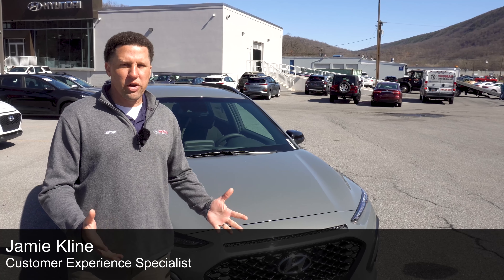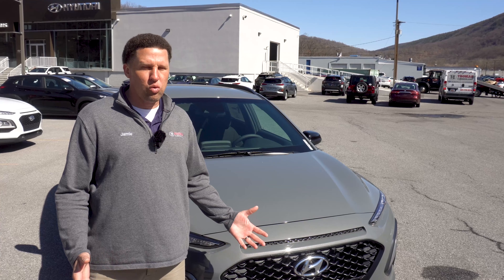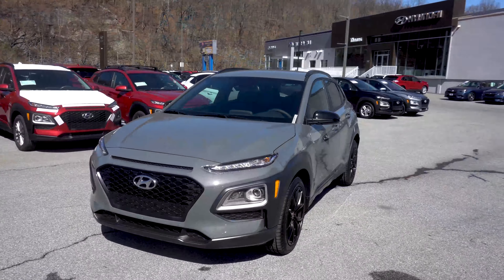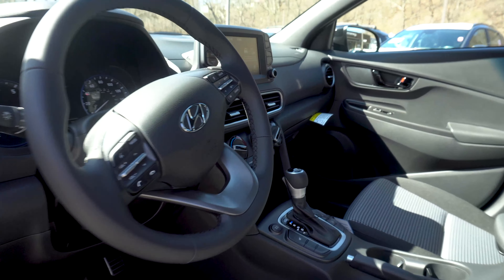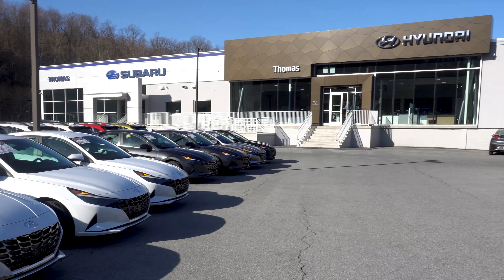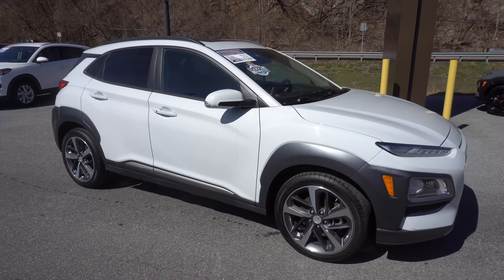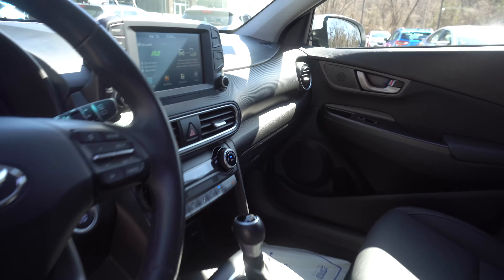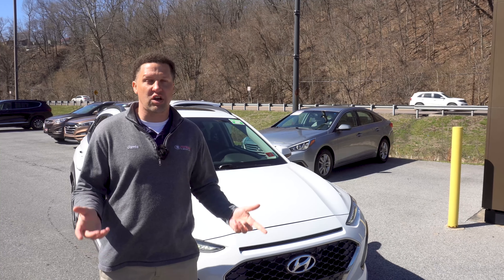Check Out Our New & Pre-owned Hyundai Konas!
Watch as Jamie Kline gives a look at some of the Hyundai Kona models currently available at Thomas Cumberland. Savings are in full bloom right now, so what are you waiting for?! Get the upgraded ride you deserve, today!

Thomas Cumberland Subaru Hyundai
10325 Mt Savage Rd NW Cumberland, MD 21502